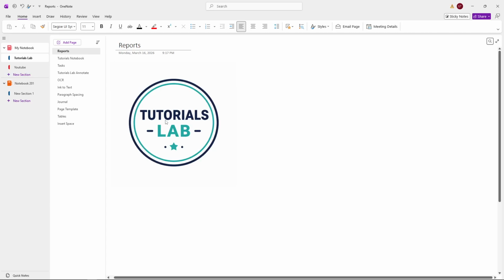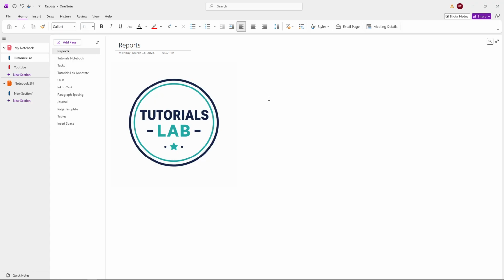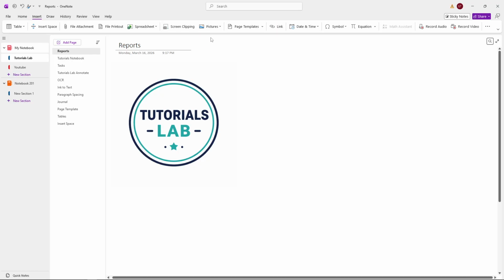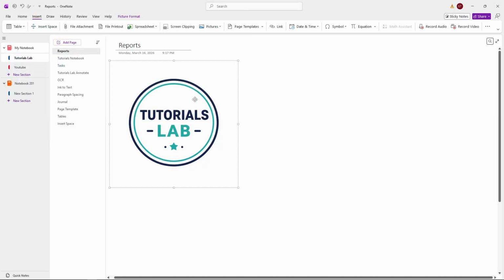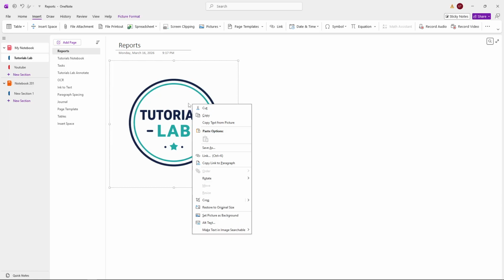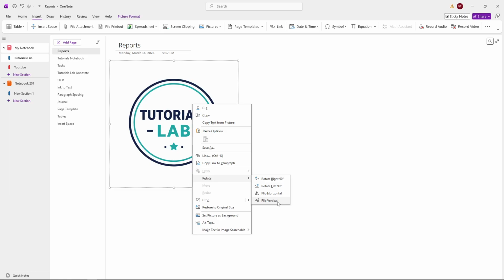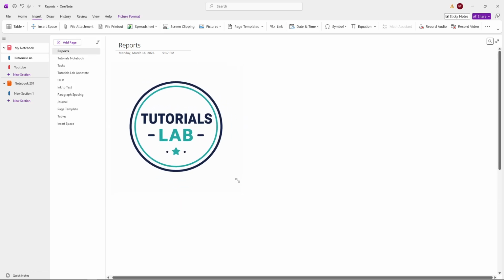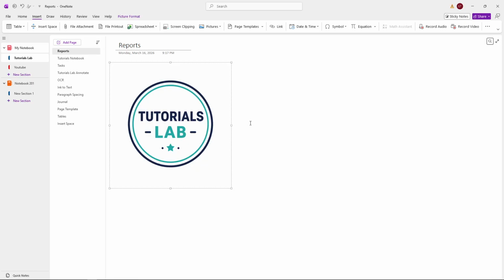How To Rotate, Flip And Resize An Image In Microsoft OneNote (Tutorial 2026)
Along the way, you'll learn how to rotate image in Microsoft OneNote, flip a picture horizontally in OneNote, resize embedded image in OneNote, change image orientation OneNote tutorial, adjust picture size in Microsoft OneNote, rotating photos within OneNote notebook, how to flip an image vertically OneNote, make an image smaller in OneNote, Microsoft OneNote image manipulation guide, tutorial for rotating pictures in OneNote, how to resize images in OneNote, flip and rotate pictures in Microsoft OneNote